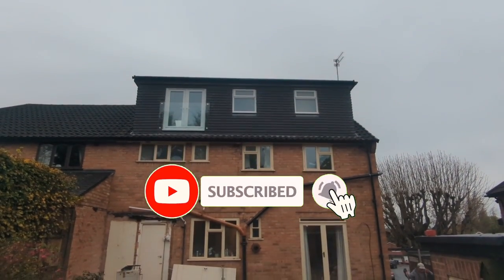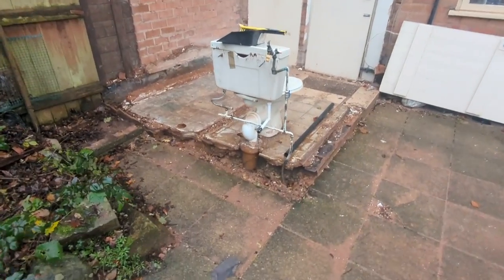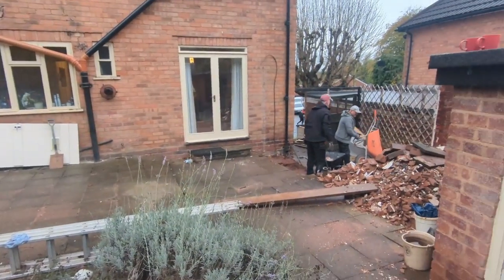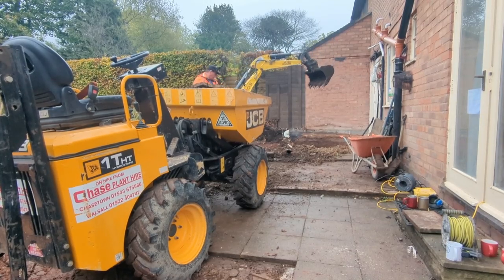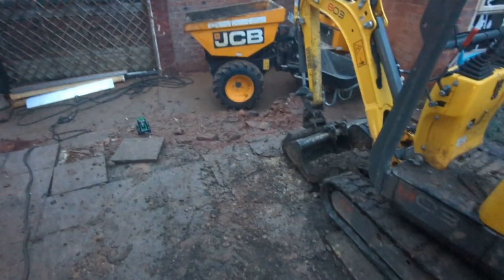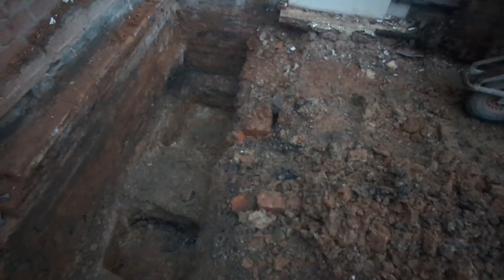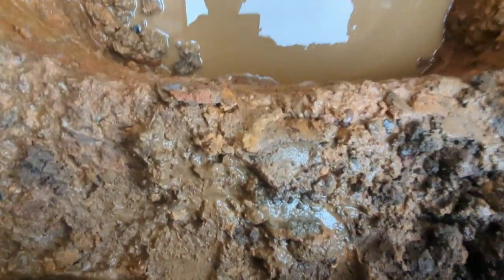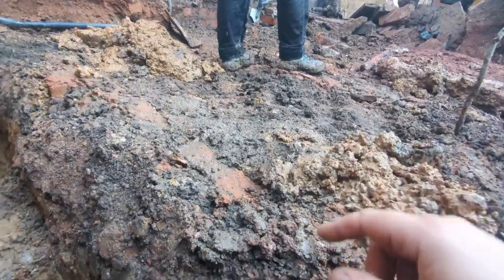Single Storey Extension Stage One. Digging out, Finding Out and Falling In!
In this first episode of our brand new single storey extension series we show you how we did out the foundations and everything that goes with it... everything that you may find... unexpected discoveries and some unwanted news from the building inspector!